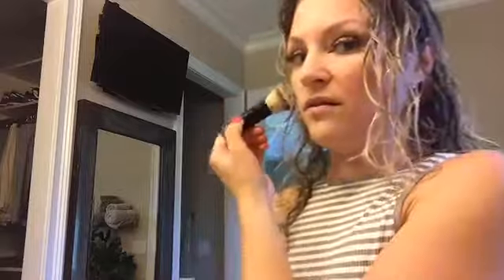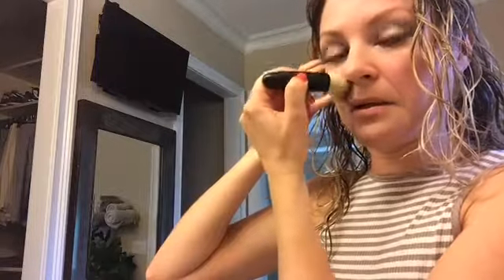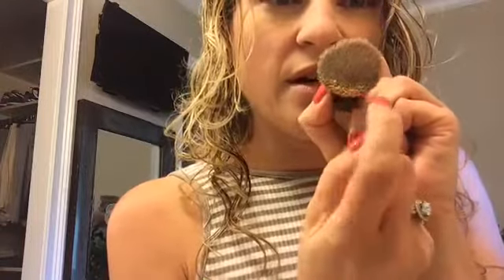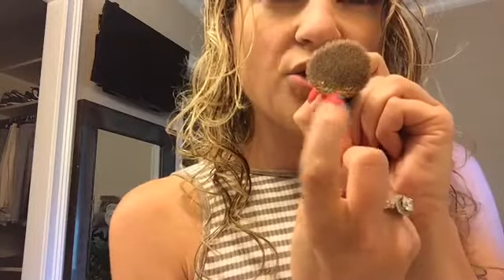KMSO How to Keep the Minerals from Caking